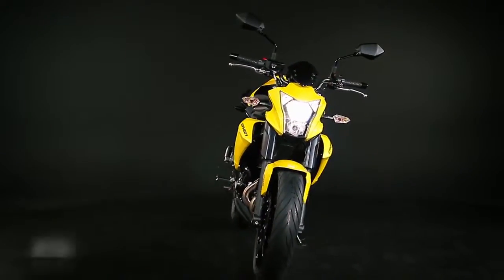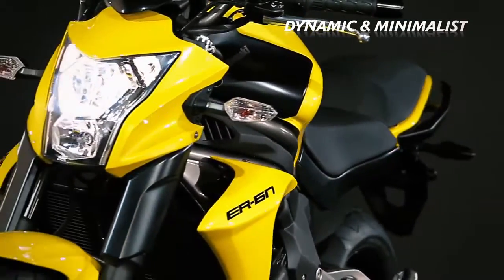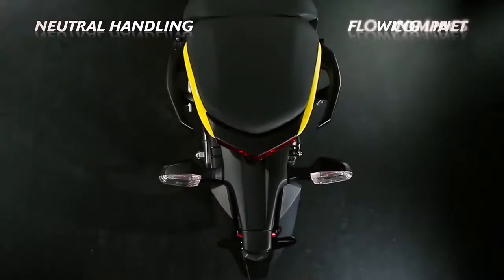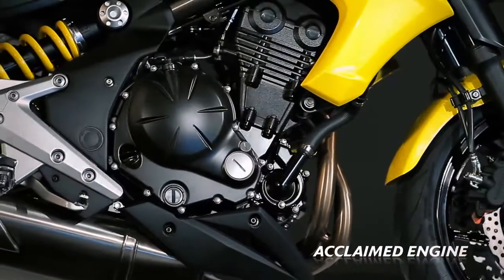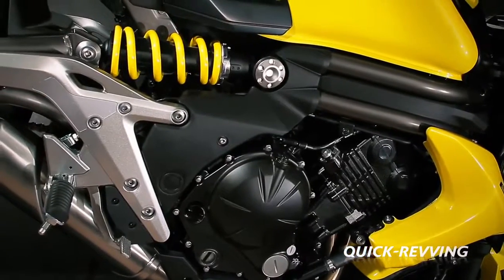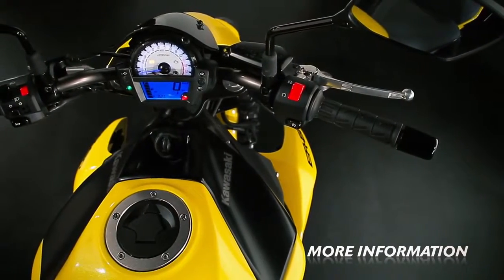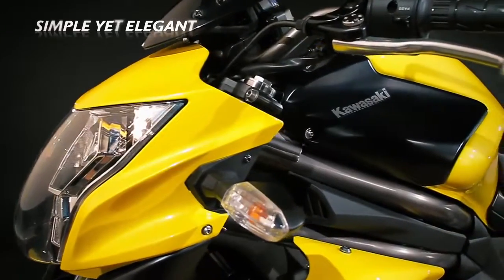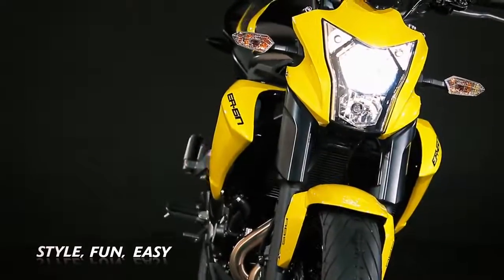01 Kawasaki ER 6n